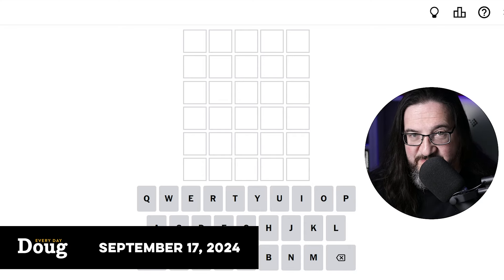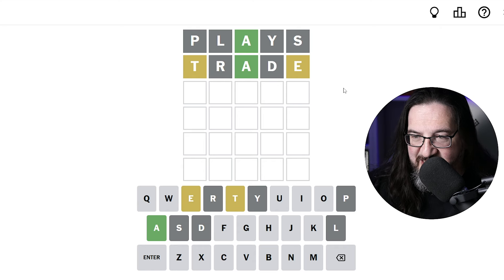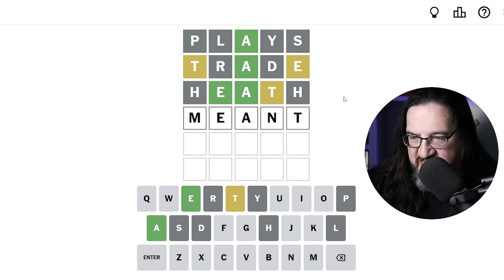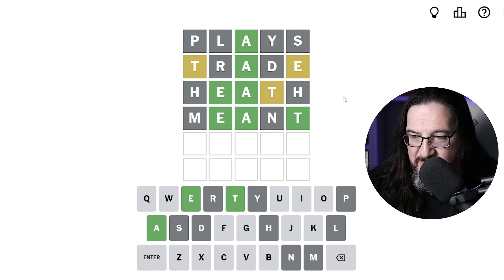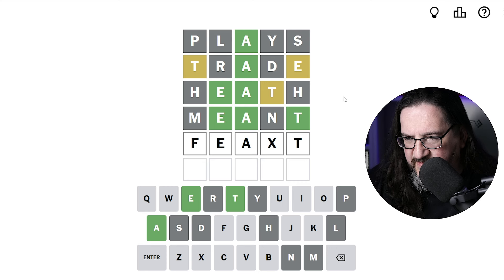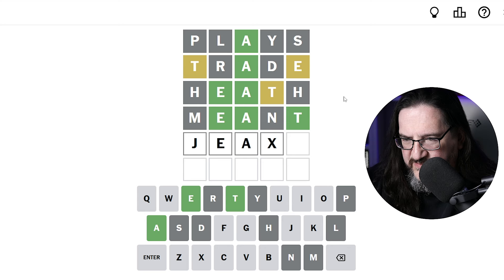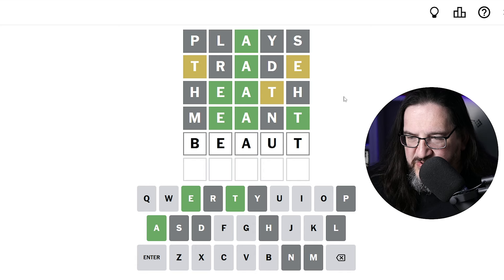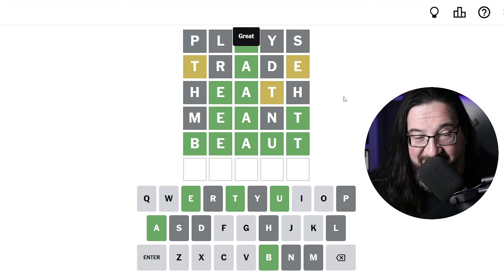Doug plays today's NYT Wordle Puzzle Game for 09/17/2024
Hi, I'm Doug and I play daily games every day on this channel, and have been doing so for two years!

If you don't want the wordle answer today spoiled please don't watch until you've played wordle!  Having said that let's watch Doug play the wordle of the day!

Doug is playing today's daily Wordle 1186!